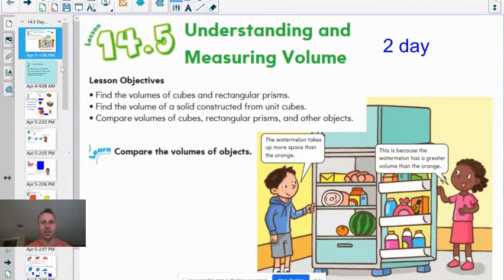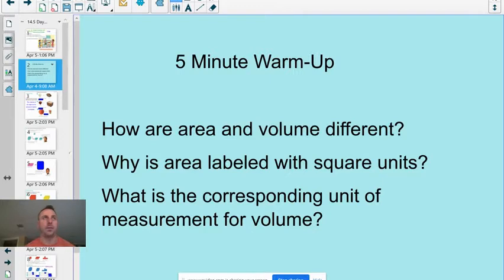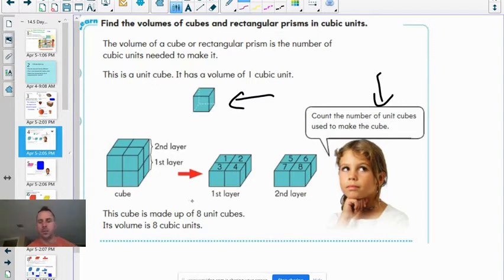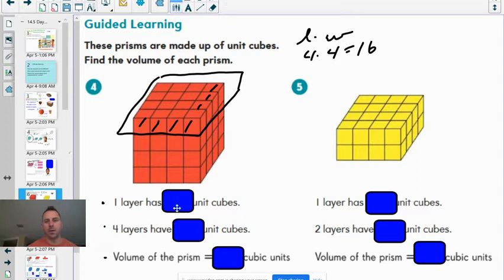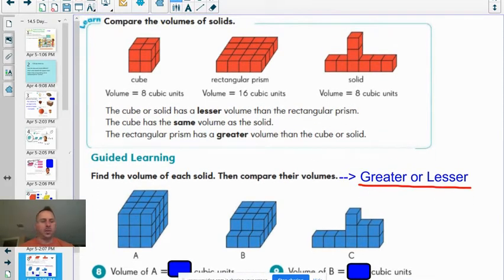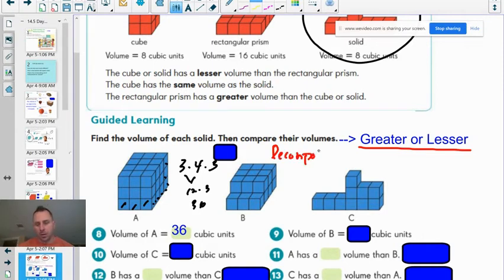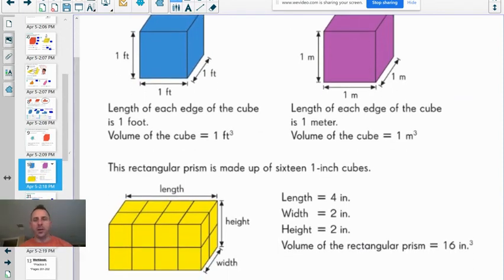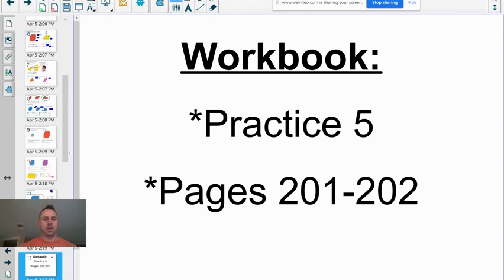14.5 Understand and Measure Volume Day 1